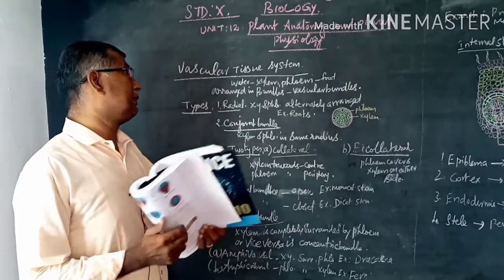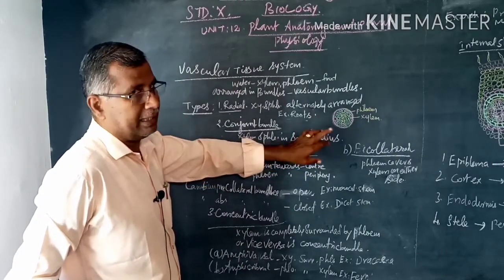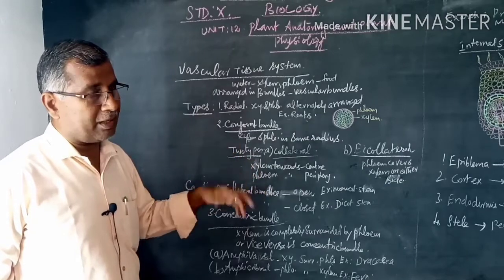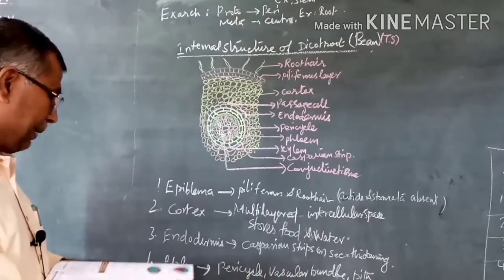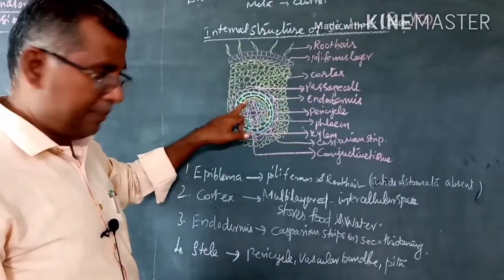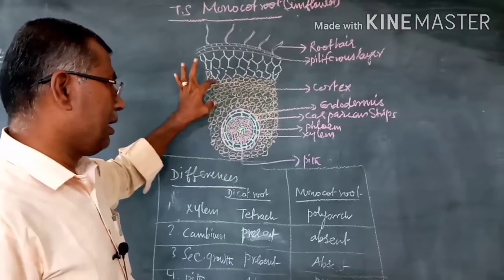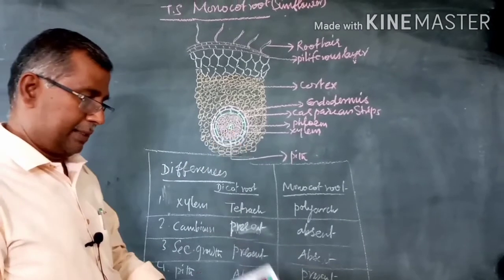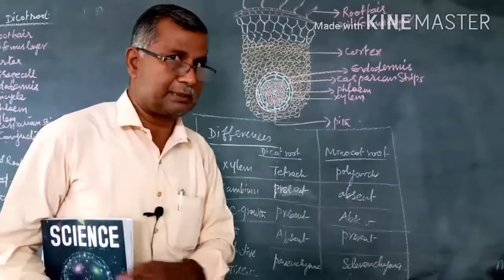STD:10 Biology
Unit-12  Plant Anatomy and Physiology